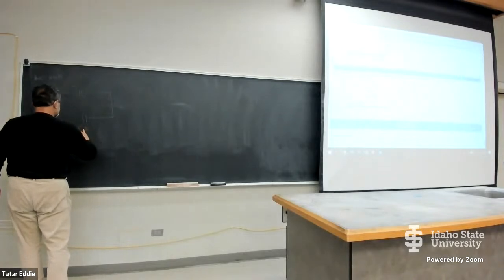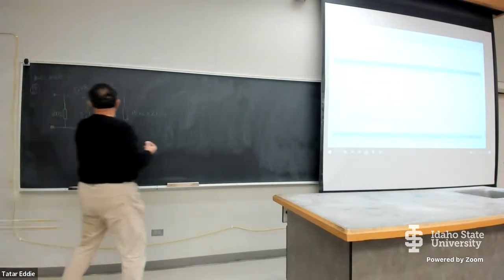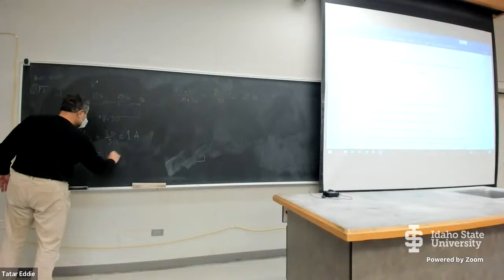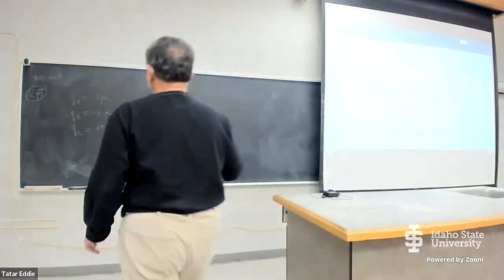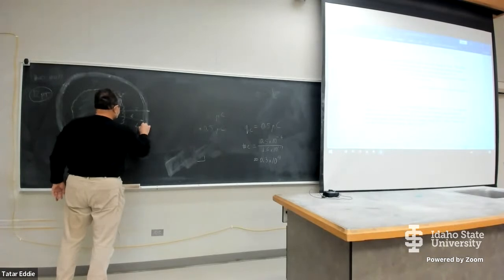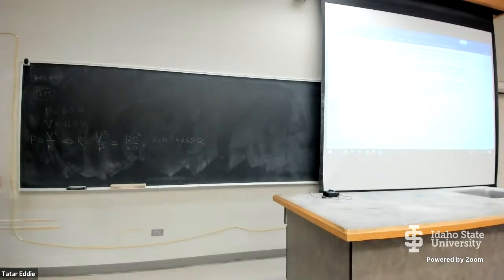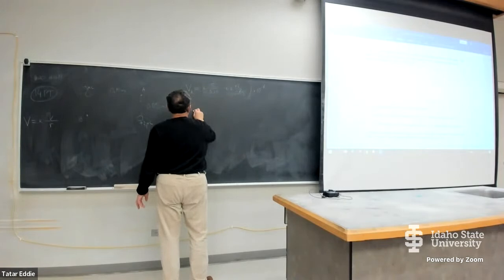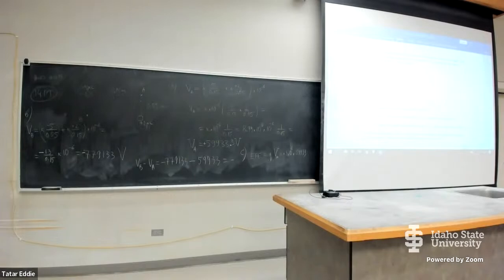Tatar Eddie's Personal Meeting Room